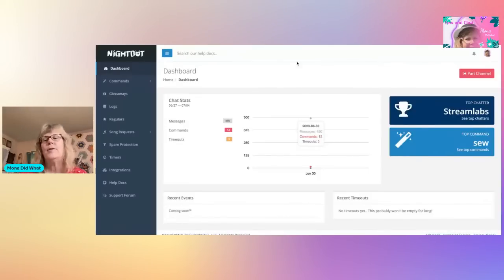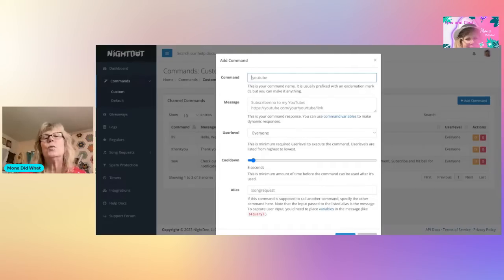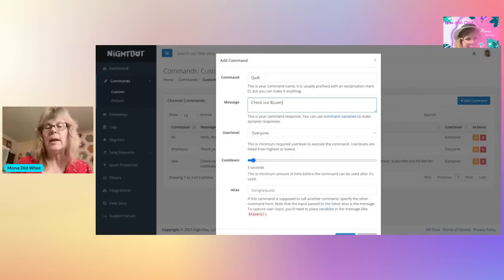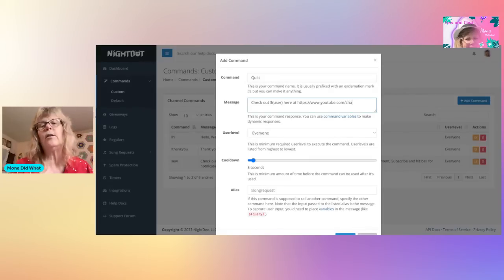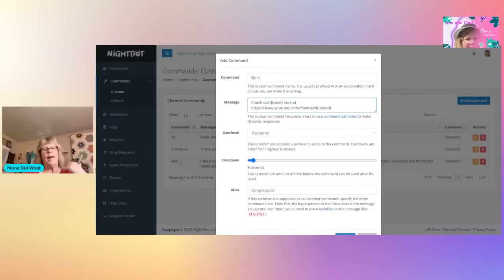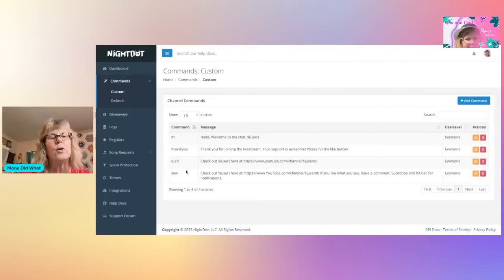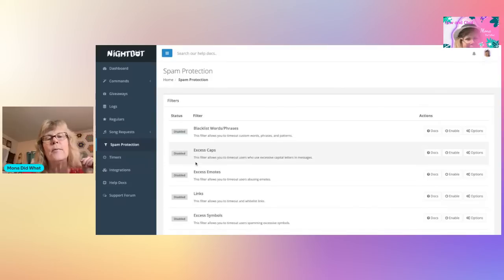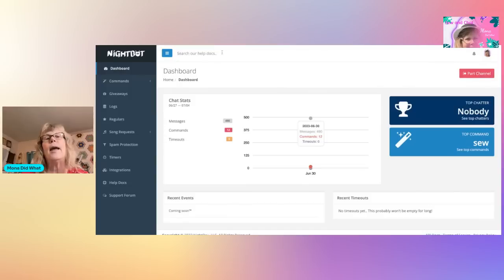How to get nightbot to drop link in chat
This video I walk you through how to add nightbot to your livestream. I show the drop link command. I learned this from Mike's Home Fishing. If you have any questions, Please post in comments.